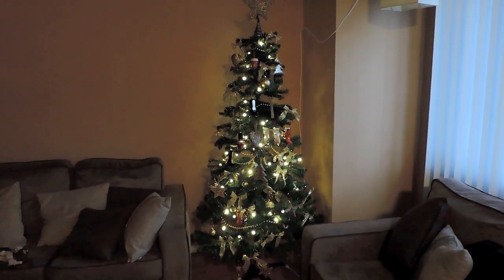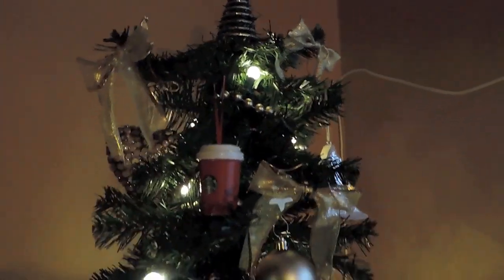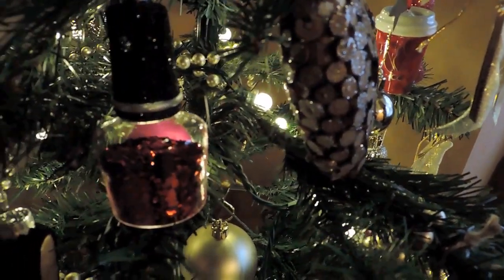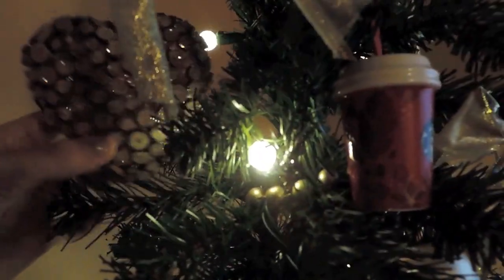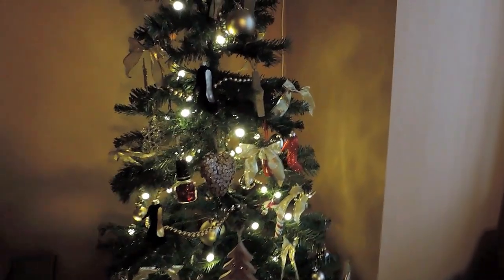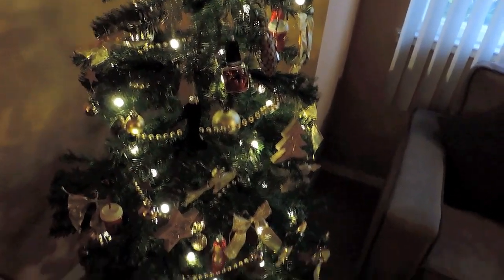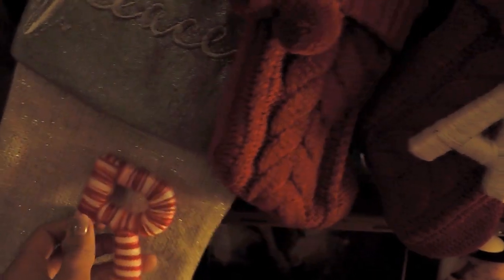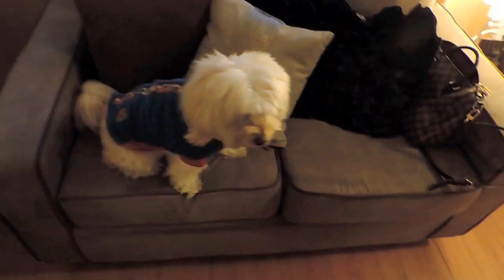Vlogmas Day 1: My Christmas Tree!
Instagram and twitter: @AlbaMayo

Okay so I cheated a little bit. I actually recorded this on Nov. 30th but I really want to do vlogmas so we'll just pretend it was on the 1st :) Tree and all decorations are from Target.